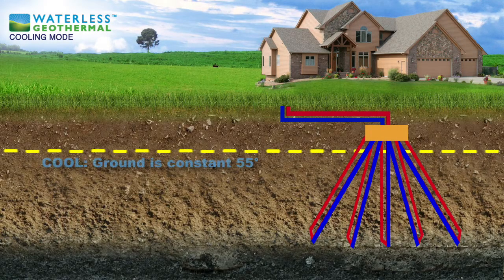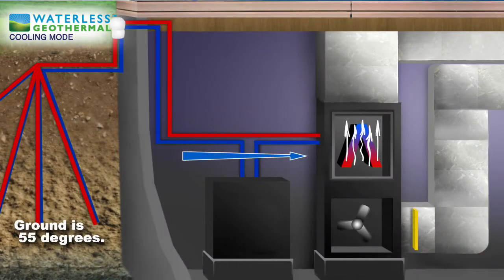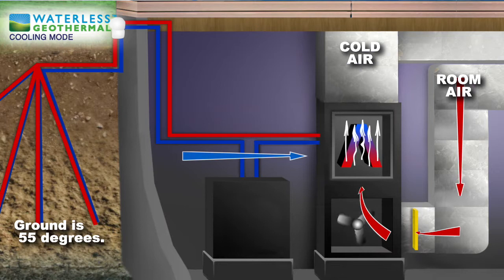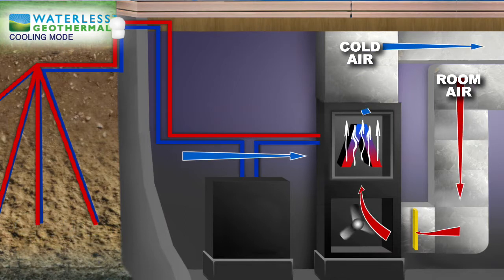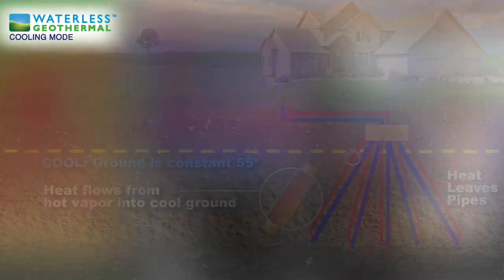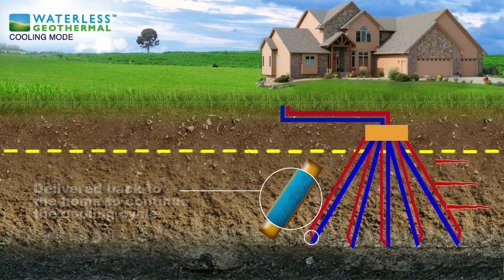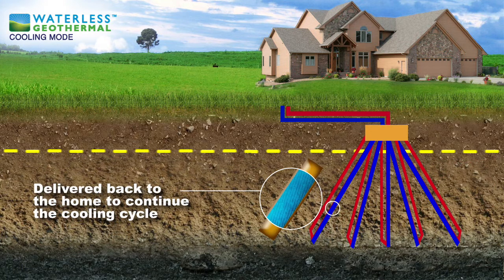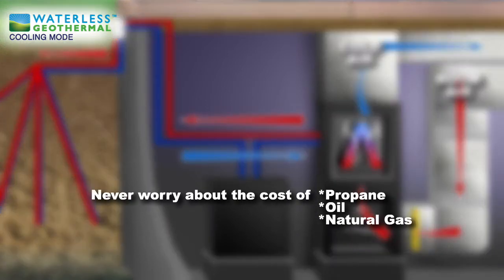Waterless Geothermal Summer Cooling Cycle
The more efficient closed loop geothermal technology is here and can save you even more money than before.